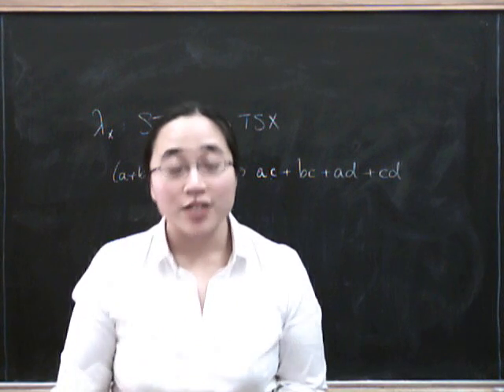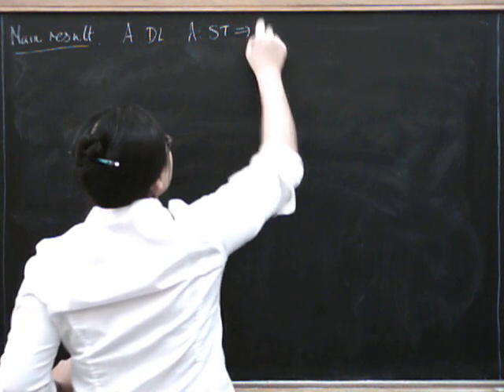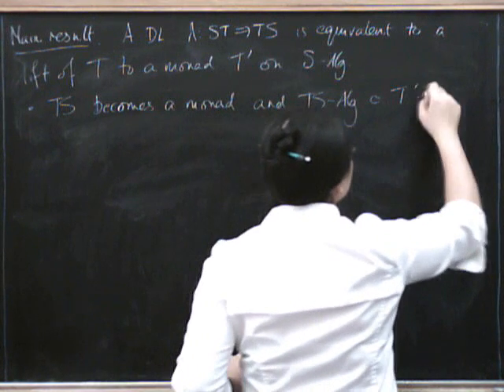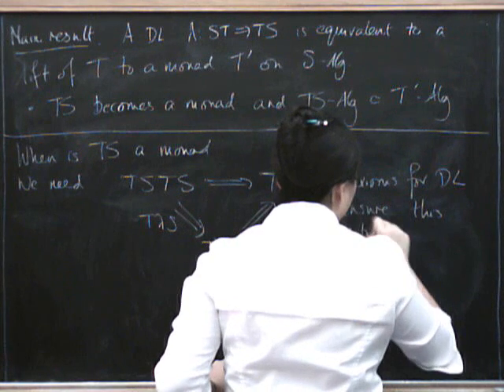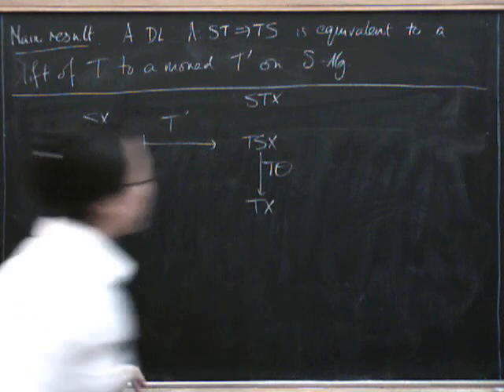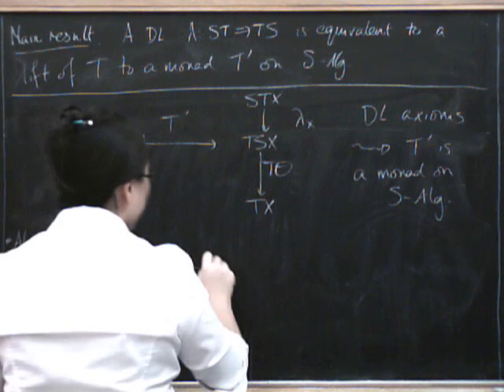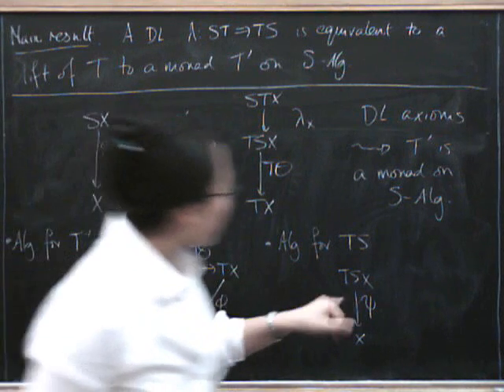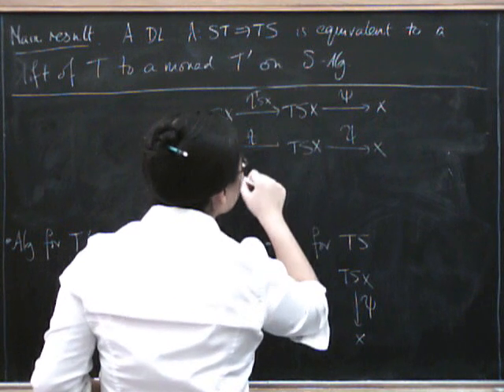Distributive laws 2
The key result about how a distributive law of S over T gives relationships between S-algebras, T-algebras and TS-algebras.